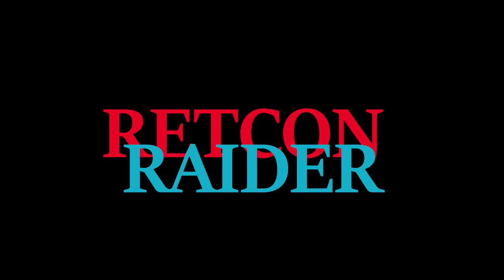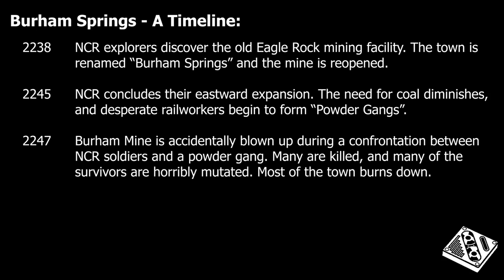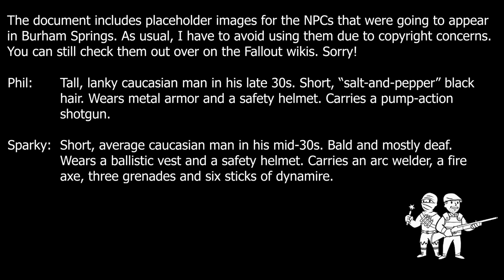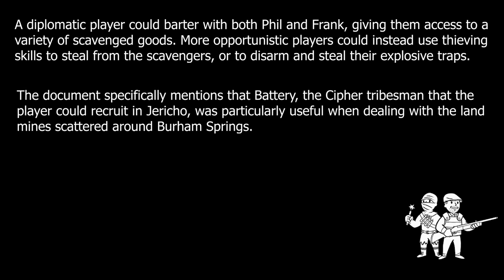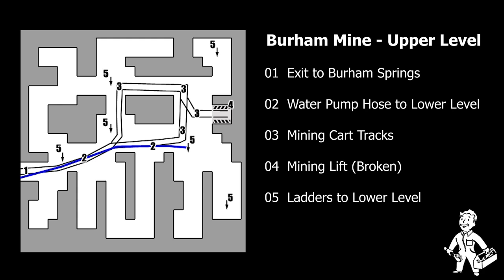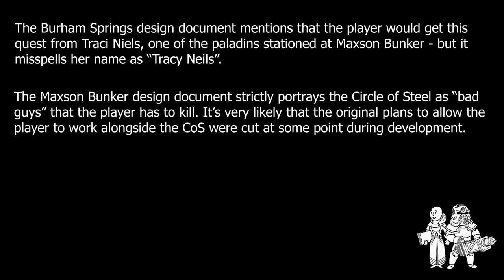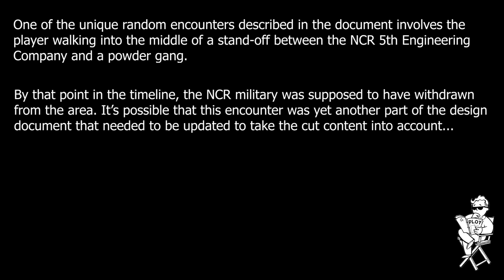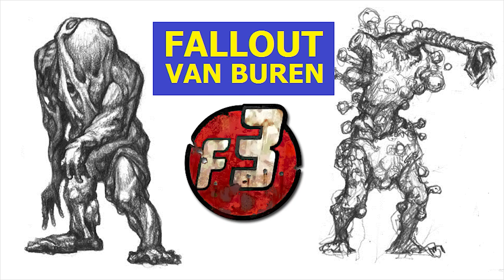Fallout: Van Buren - Burham Springs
After a few delays, we're finally continuing our analysis of the Van Buren design documents with Design Document 11 - which covers the perpetually burning town known as Burham Springs.

Radioactive waste, monstrous mutants, killer robots and paranoid scavengers - Burham Springs had it all!

To find out more about the Van Buren tech demo or the Van Buren design documents, check out the Fallout Wikis:

Raider Lord: Revenant!

Veteran Raiders: Laura Van Wyk, Mildly Nuclear, Nazzul, Rowan Church, and Sir Skelibate!

Honorary Raiders: James Trimmier, Purge, Stjepan Lovasić, and Woah77!

Raiders-in-Training: Anuchit Singsirikul, Henrik Reimer, lol32, Mark Richards, and vucrulez!